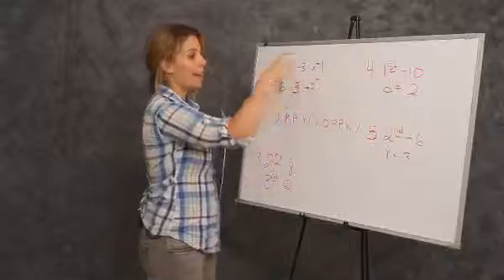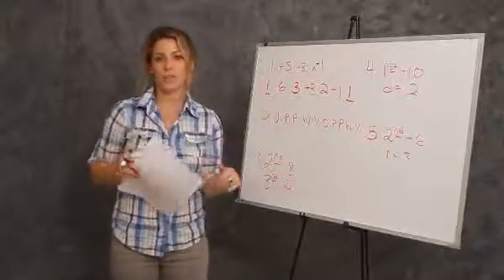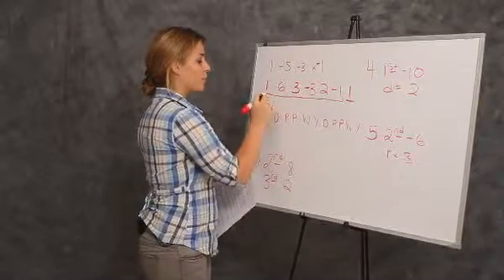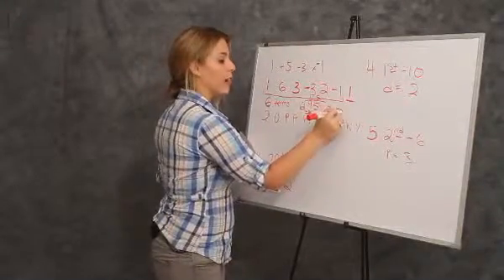7 Sequences q1